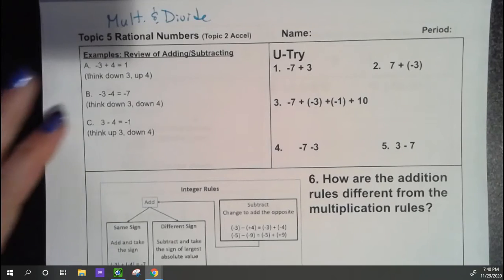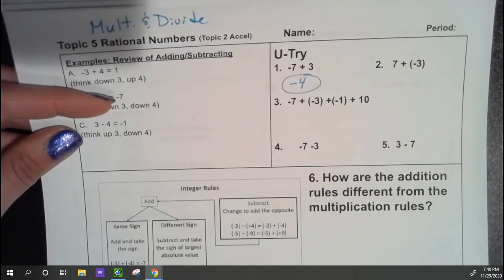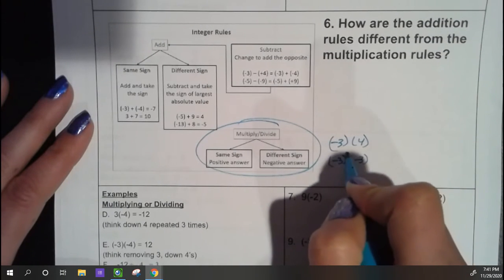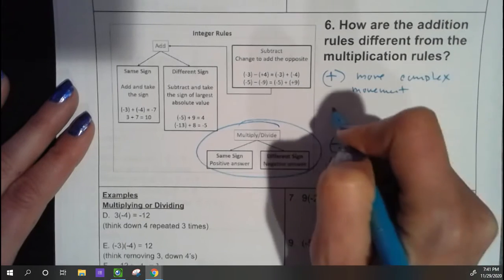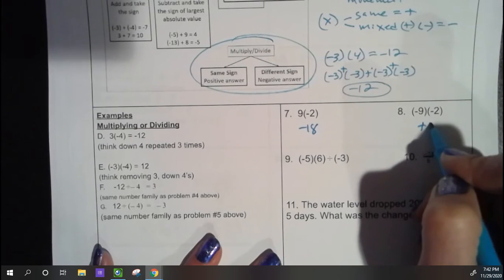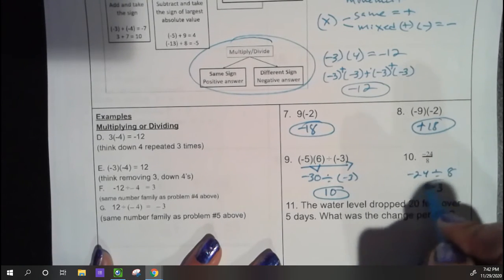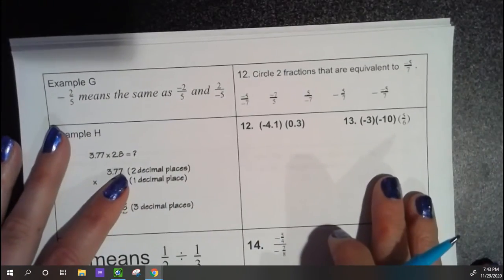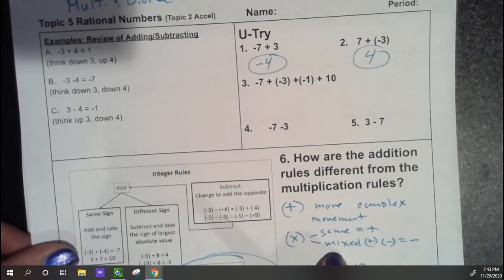Math 7: 5-1 and 5-3 multiply and divide integers